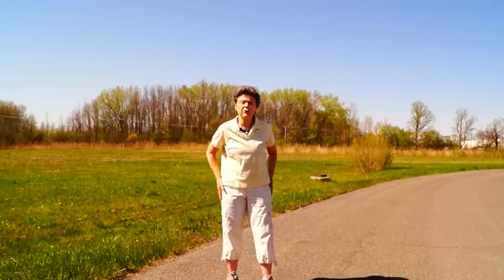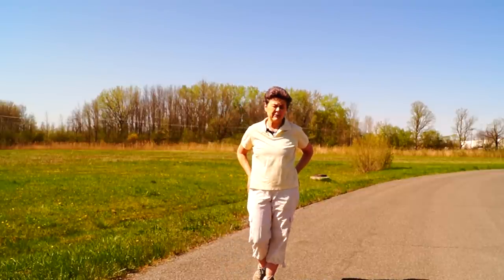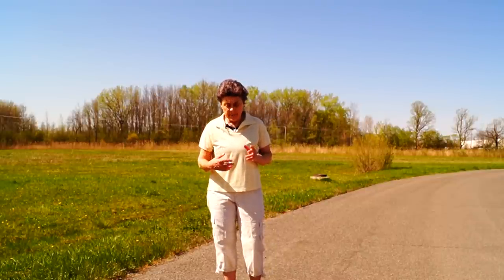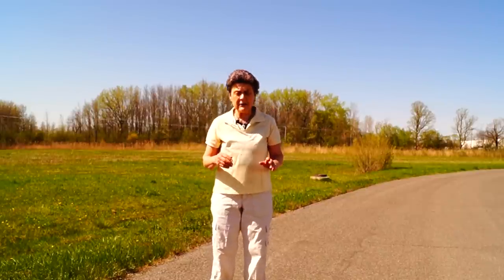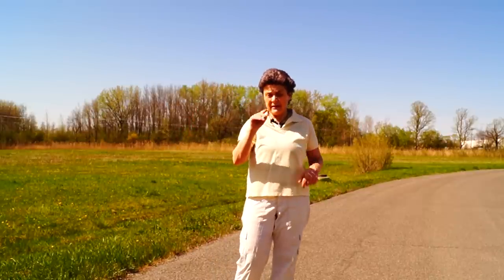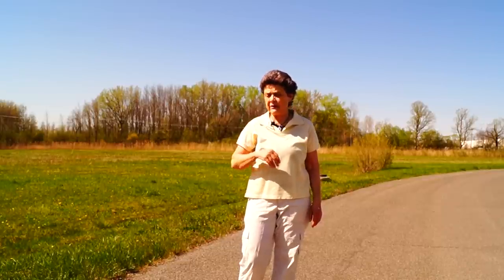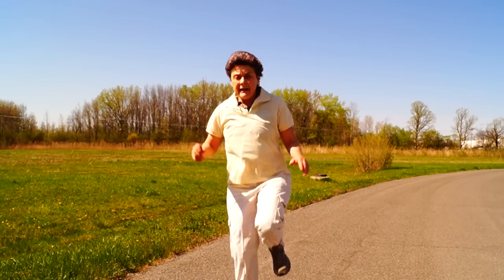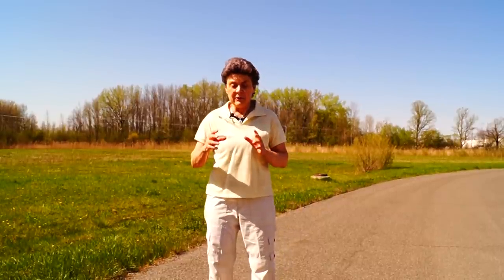Hopping to Strengthen Bones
Dr. Brown talks about exercises that will help to build the strength of the hips and prevent hip fractures.  The more you use bone the stronger it grows, and impact exercises such as the ones shown in this video will increase bone strength.

Transcription:
hi this is dr. Susan brown director of
the center for better bones today I want
to talk to you about a really great type
of exercise that will help to build the
strength of the hips and prevent hip
fractures bone is very much like muscle
in that the more you use it the stronger
it grows the case with bone and hip bone
in particular is that we like impact
exercises that put a little extra stress
send a message to the bone you need to
grow stronger for example if I walk
that's one sort of impact but if I stop
or or better yet if I hop that's a much
greater impact and today we're going to
talk about hopping hopping is an
excellent way to stimulate the growth of
the hip bone the strength of the hip
bone now hopping is not for everyone
because some people have knee injuries
leg injuries foot injuries but if you
can hop and you enjoy it I'm gonna give
you suggestions some suggestions first
off if we do happen for example on two
legs the higher up we go the more impact
we have and we come down the more force
we have for building going if you say
well I can't really that's uncomfortable
that kind of hopping then we might say
stomping marching like they do in the
military that gives a nice impact and
some people like to do heel drops where
you go up on your toes and down on your
heels now you can go up and down very
gently like that or you can go up and
drop down that's a nice impact up drop
down up down that is a very nice impact
also for building bone the most potent
happing exercises for building bone
strength particularly hip bone strength
our exercises that involve one-legged
hopping and that's because we put the
whole weight of the body on one leg and
we have that extra those extra g-forces
when we jump up and come down in fact a
very interesting European study took 70
year old men they had them hop 50 times
a day on one leg and it took a few
months to work up to doing that 50 times
a day they didn't just jump into him and
they had the men happen different
directions
like I'm going to show you and they
found that in various different parts of
the hip bone joint they gained strength
it's interesting to note with this
hopping exercise the bone density didn't
change a lot but when they were able to
do a 3d image of bone strength they saw
that bone strength increased and what
they did in this study was one-legged
happening like this they hopped in one
direction then they happen in another
direction then they happened in the
other direction and then the other
direction and of course the higher up
your hop the better impact you're gonna
get so you might remember hopscotching
as a kid if you like that get the kids
out and try it
hopping is what we're talking about
one-legged happening is the supreme two
legged hopping just simple hopscotching
all of that so a lot of fun so let us
know try some hopping if you can do it
don't hurt yourself but have fun if you
can do it let me know how it goes
this is